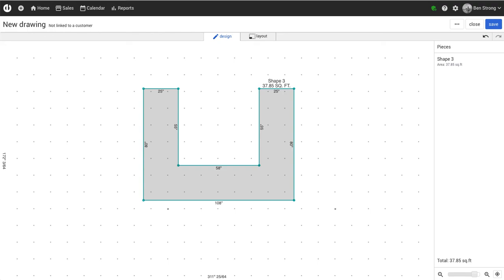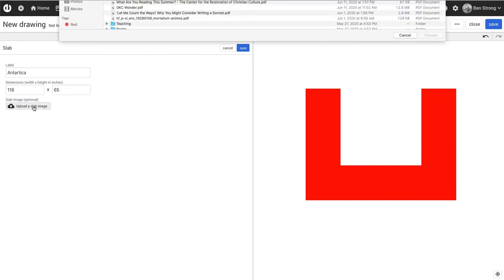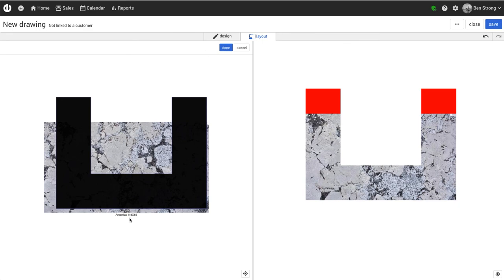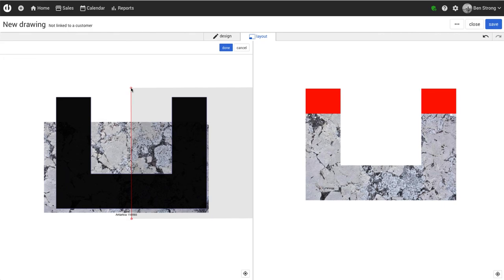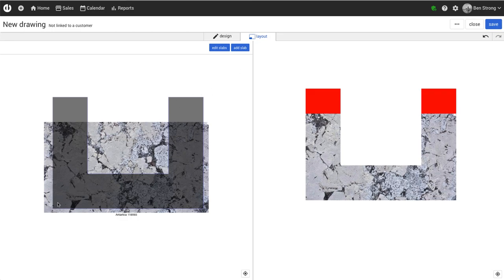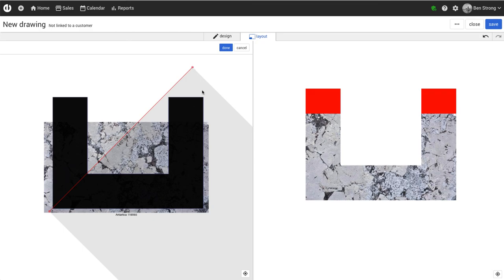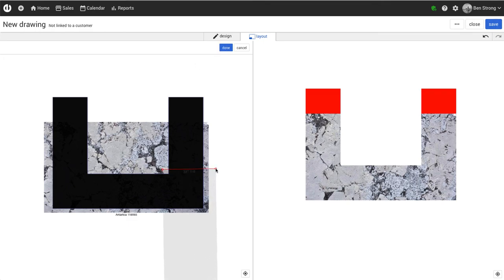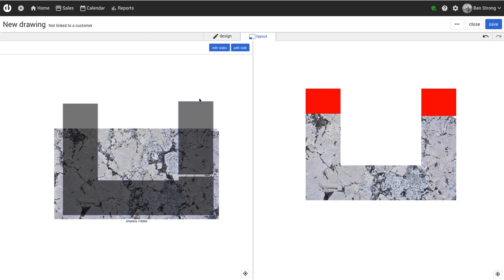Easededge Drawing: 5 - Adding seams